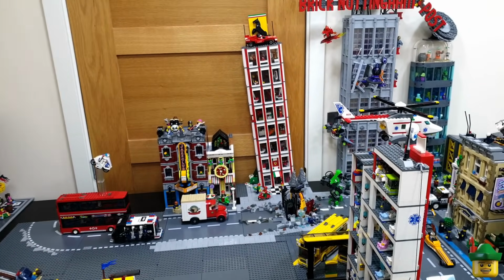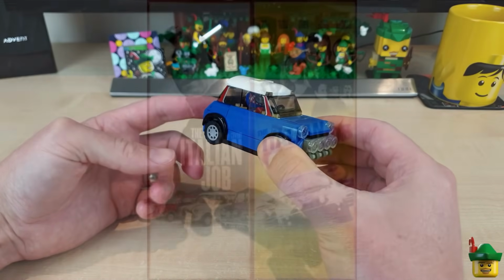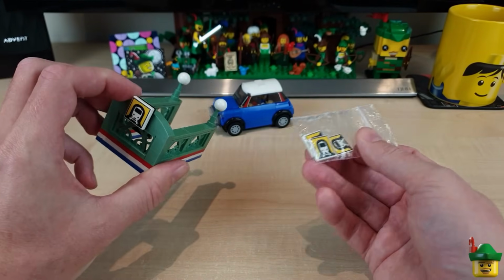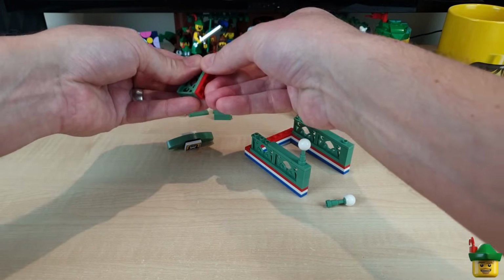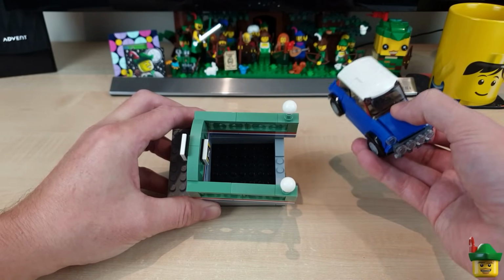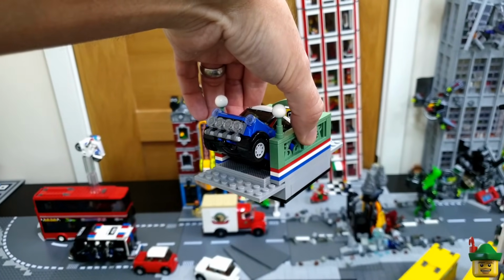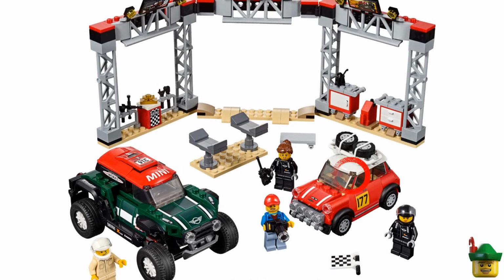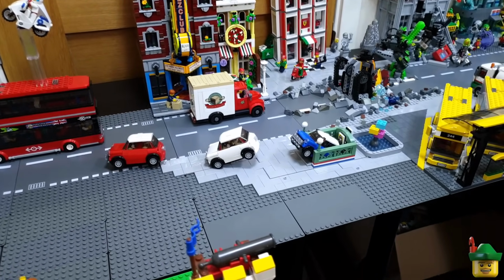LEGO City - The Italian Job Mini Subway Escape 75894 🚗🚗🚗🚇🏹